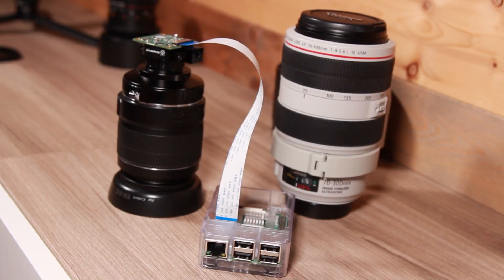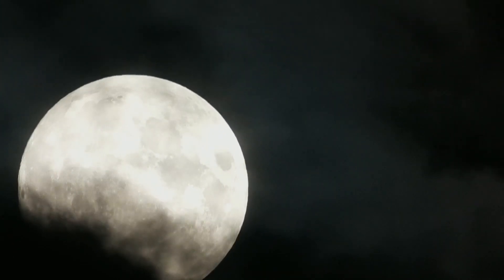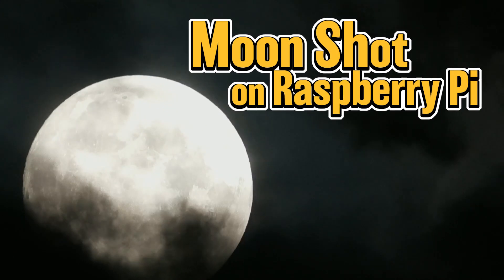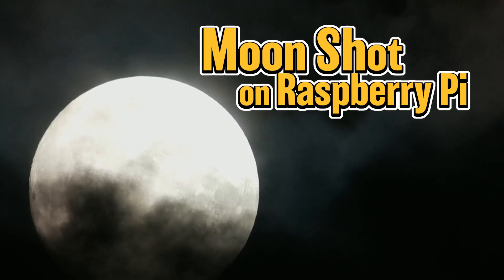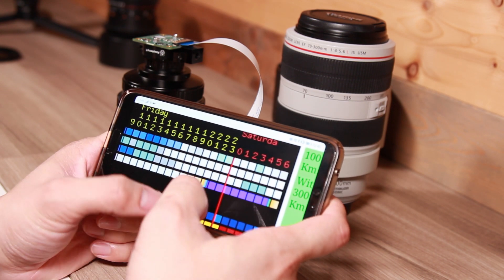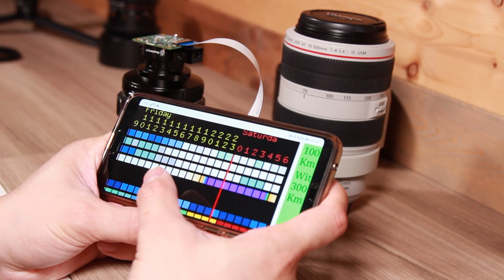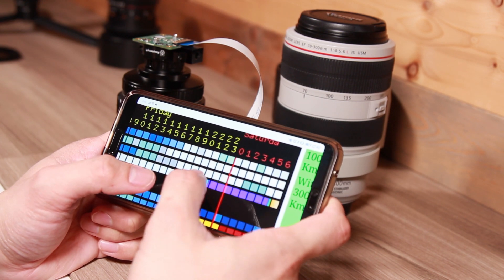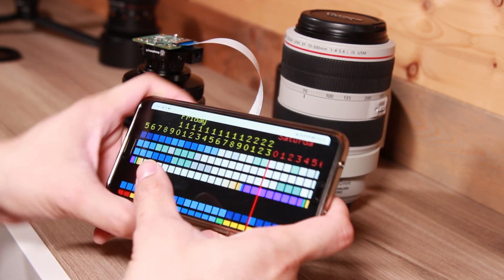Raspberry Pi High-quality Camera Moon Shot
Full moon time! Another test shot on Raspberry Pi High-quality camera with Canon 70-300mm  EF lens. I hope you enjoy the video.

I record the moon clips both internally and externally. I use my desktop to captures the Raspberry Pi HDMI signal and use raspivid to record video in Raspberry Pi.

In my opinion, the best result of moon shot comes from this command,
raspivid \
 -t 300000 \
 -w 1920 \
 -h 1080 \
 -fps 30 \
 -b 12000000 \
 -awb greyworld \
 -ex night \
 -ISO 100 \
 -ev 1 \
 -br 20 \
 -co 100 \
 -o moon_video.h264